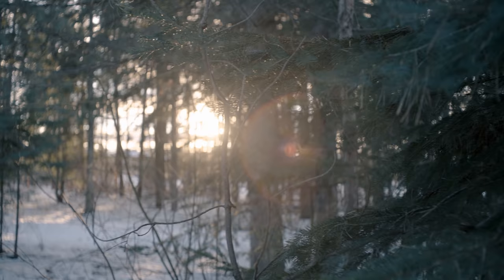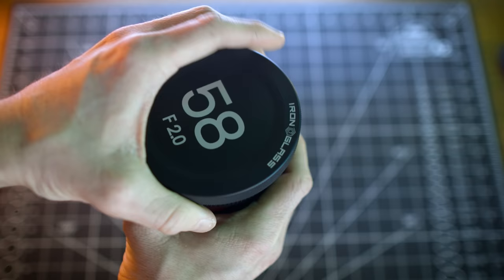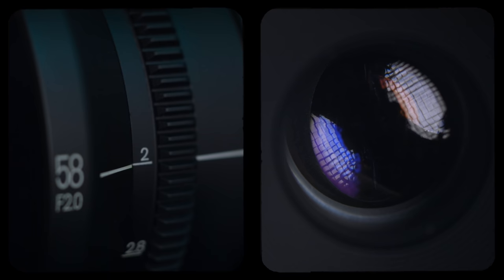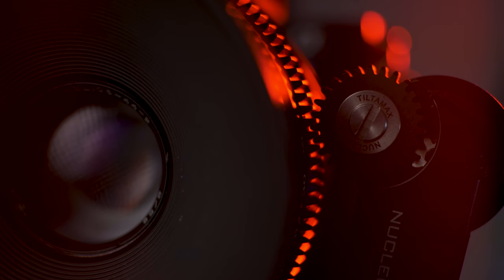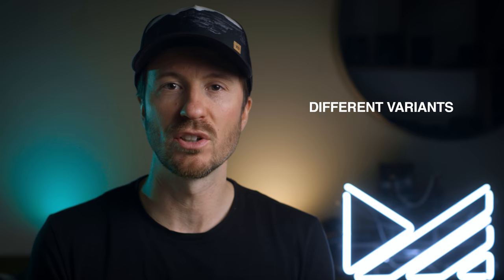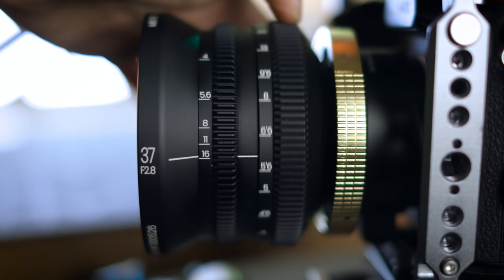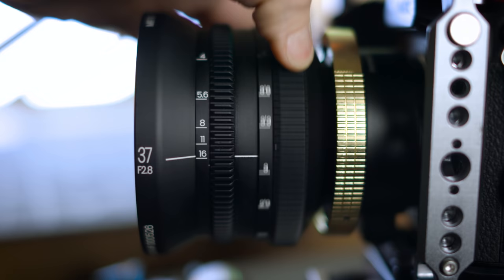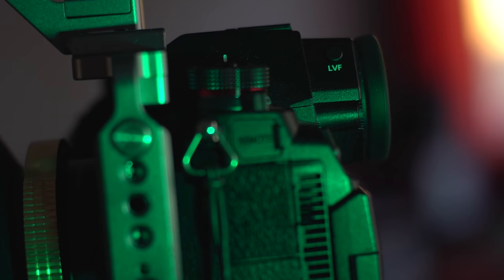Vintage SOVIET Cinema Lenses - Rehousing Helios, Mir & Jupiter Lenses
Vintage Soviet Cinema Lenses ready for a modern professional video production. In this video I break down what makes these lenses the most unique cinema lenses on the market right now and why I got them.

MIR 1V 37MM F/2.8 Original Version
Helios 44-2 58MM F/2.0 Original Version
Jupiter 9 85MM F/2.0 Original Version

Lumix S1H
Fotodiox PL to L Adapter
Sony A7SII
Wandrd Prvke Backpack
Sony 16-35 F4
ROV PRO Everyday Slider
Aperture 120DII
Aperture Lightdome II
Hoodman Lens Hood
Litra Pro
BEST Tripod
Battery Grip
Hobby Matt

0:00 - Introduction
1:01 - Chase Sequence
3:00 - MIR 1V 37MM F/2.8
4:08 - HELIOS 44-2 58MM F/2.0
5:09 - JUPITER 9 85MM F/2.0
5:48 - BUILT QUALITY
6:26 - How They WORK AS A SET
8:00 - Focusing System (External)
8:35 - WHO Are These For?
10:56 - GIVEAWAY DETAILS GO!